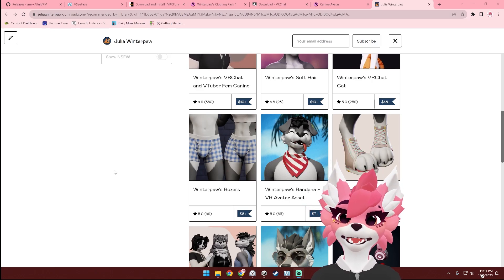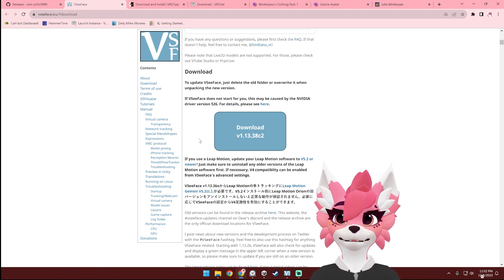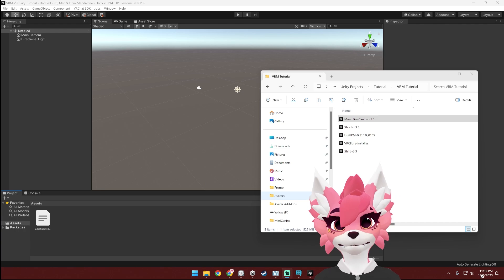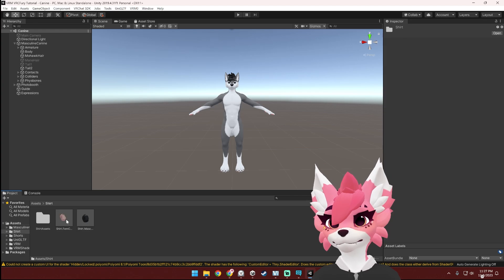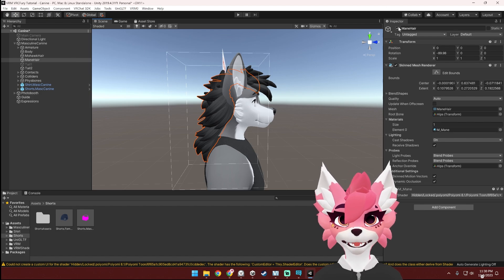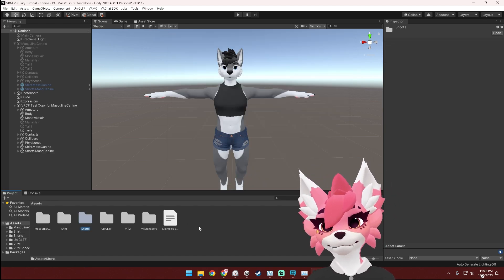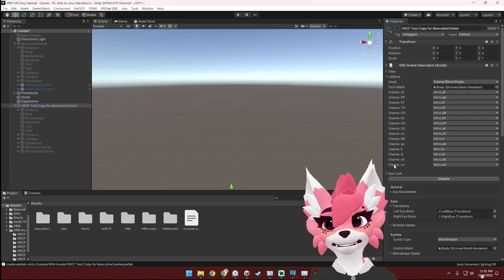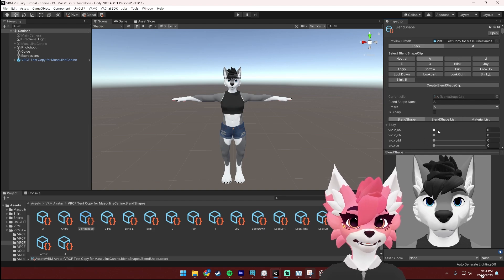Adding VRCFury Assets to your VTuber (.vrm) Avatar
***Watch this tutorial until the end and then move to these tutorials depending on which Winterpaw avatar you have: